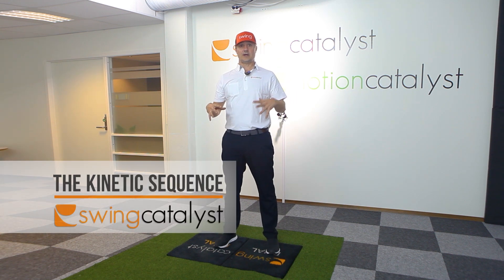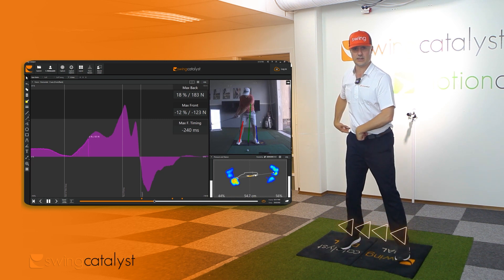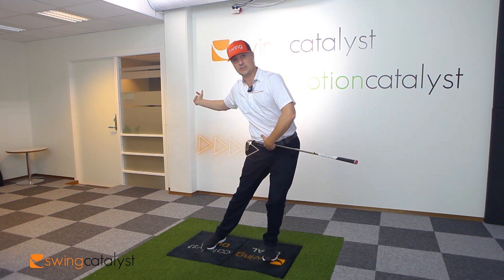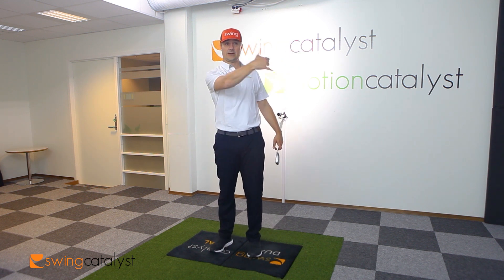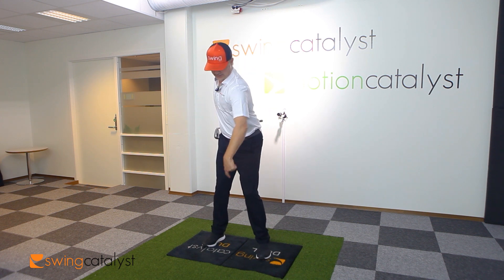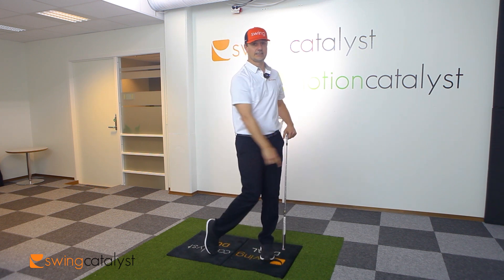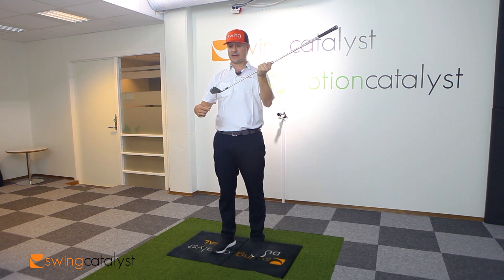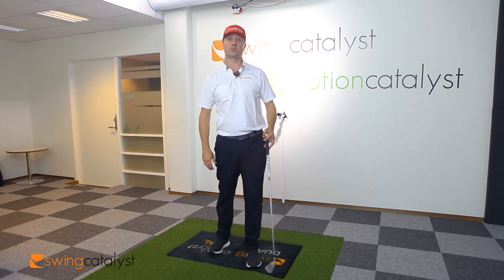The Kinetic Sequence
In this video our Research Director Dr. Scott Lynn explains the Kinetic Sequence, which is the closest thing to a universal truth that he has found in the biomechanics of golfers.

You can learn more about the Kinetic Sequence in this article

…Swing Catalyst Sensor Plates…..

…Swing Catalyst Cameras……..